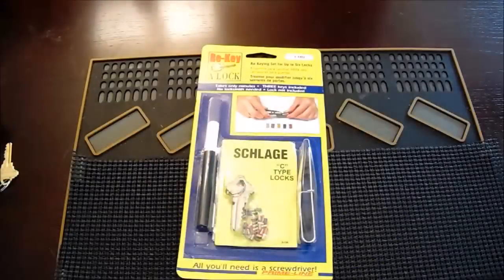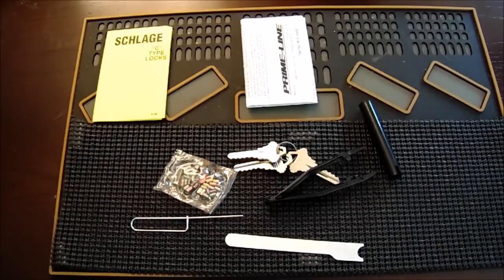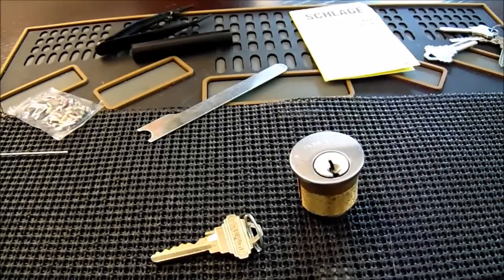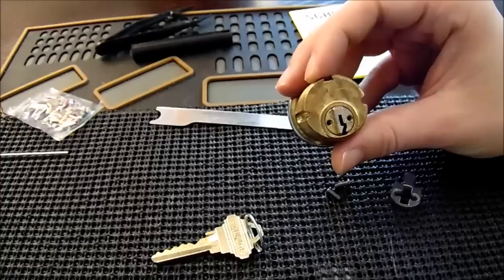[48] How To Easily Rekey Your Door Lock with a Rekeying Kit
How To Rekey Your Door Lock with a Rekeying Kit

Here Are A Few Links To Some Items You May Need Found On Amazon!

Kwikset Repin Kit
Schlage Repin Kit
Kwikset Cylinder Removal Tool / C Clip Remover
Plug Follower Set
Pinning Mat
Wooden Pinning Tray
Digital Caliper
Core Shims / Shim Stock

Common rekeying kits include everything you need to get started, the only things you may need is a pair of scissors, a screw driver, and a piece of corrugated cardboard to make a makeshift pinning tray.

This video does not cover how to remove your lock from your door or door knob, that is beyond the scope of this video because it varies from lock to lock.